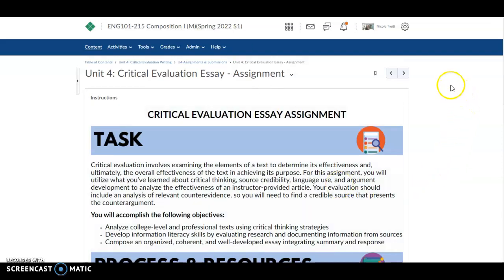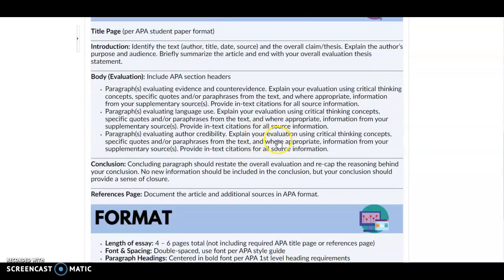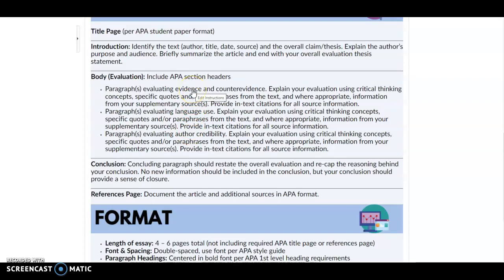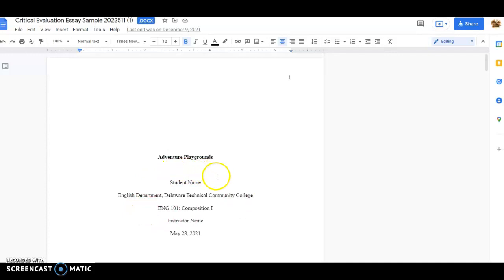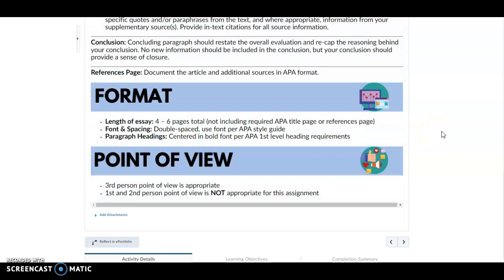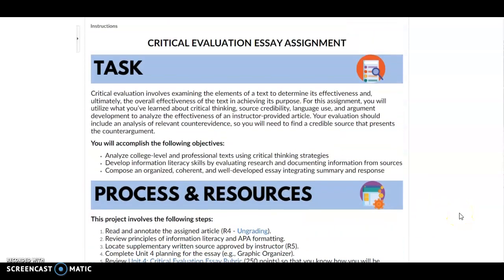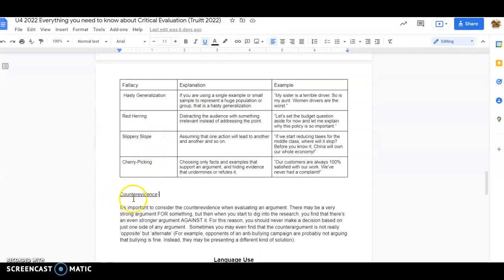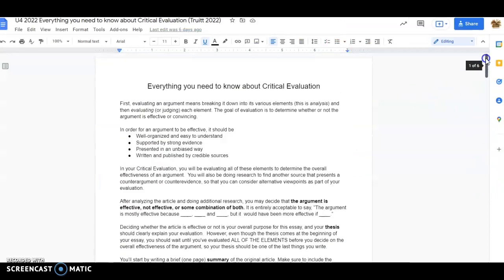U4 Critical Evaluation Overview 202252